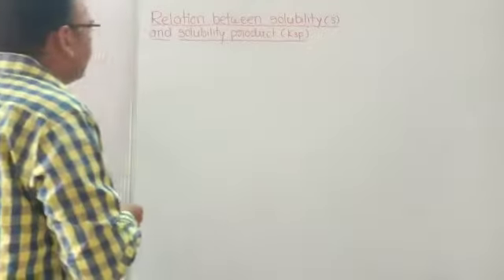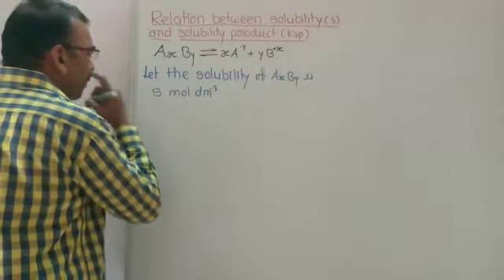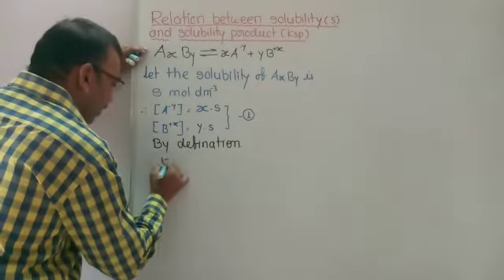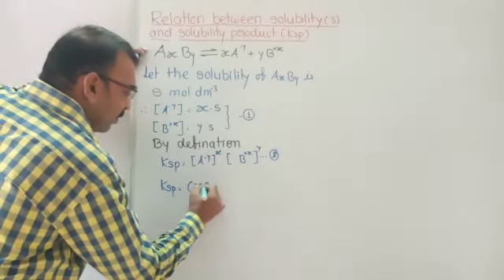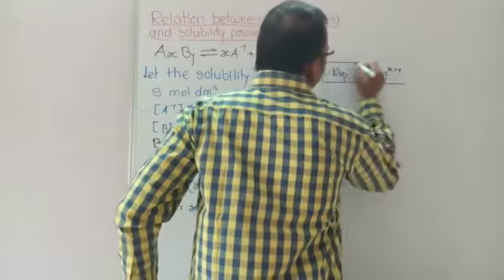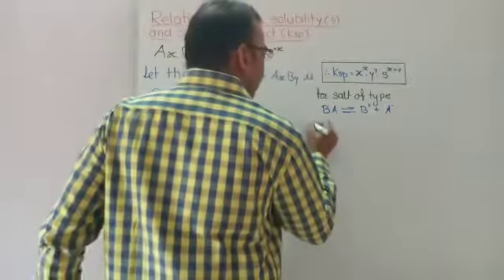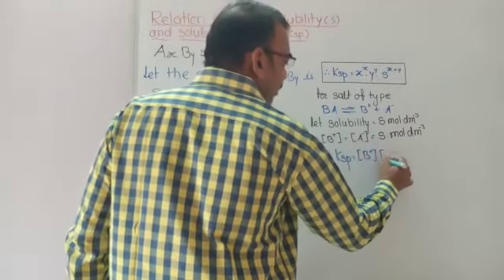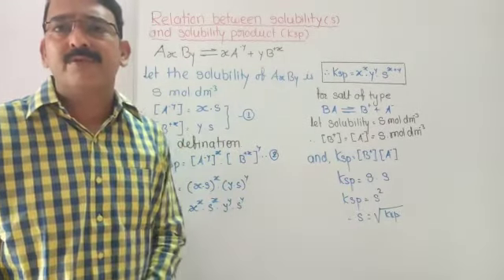Ionic equllibria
relation between solubilty and solubilty product